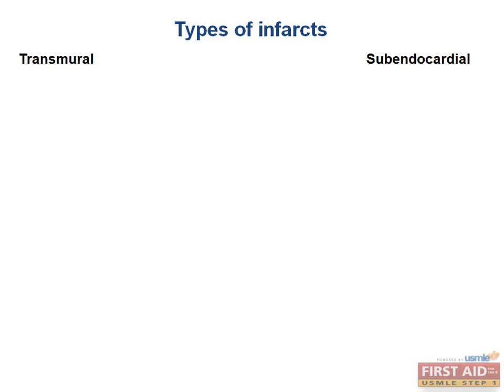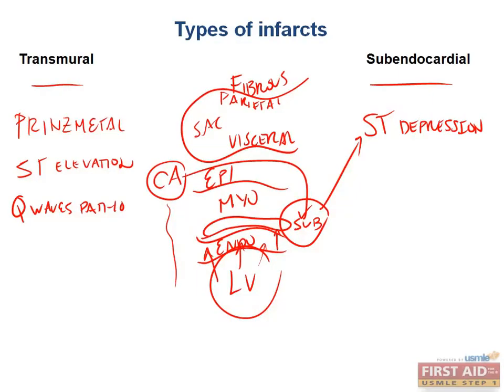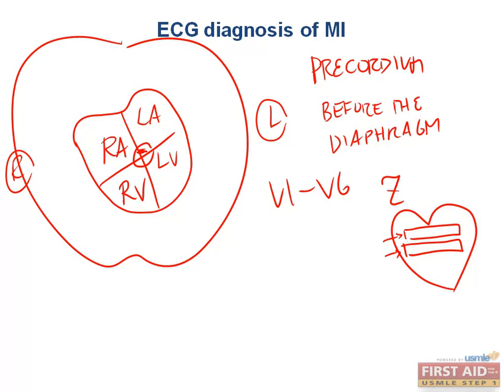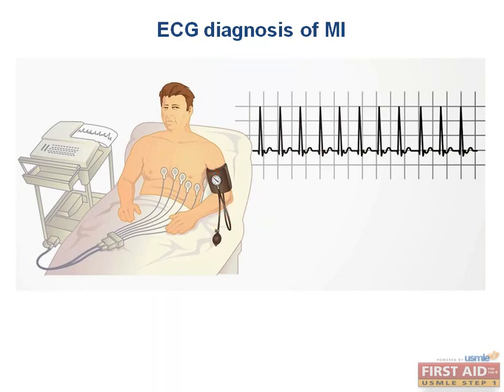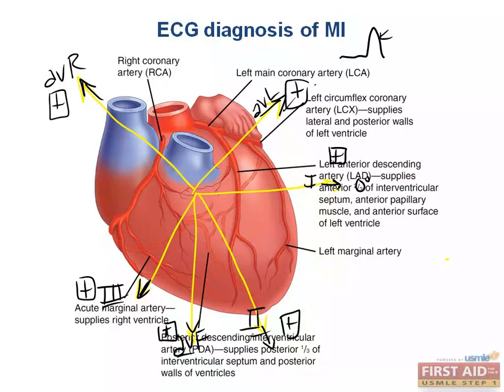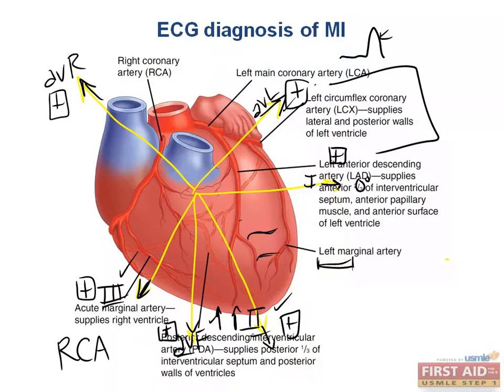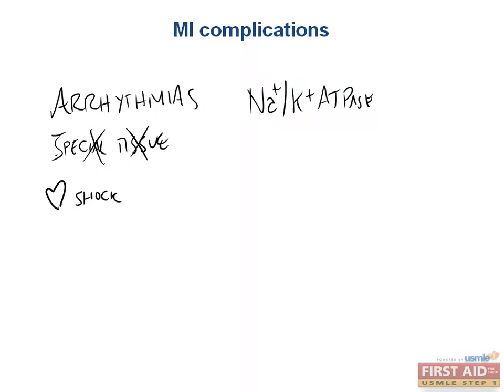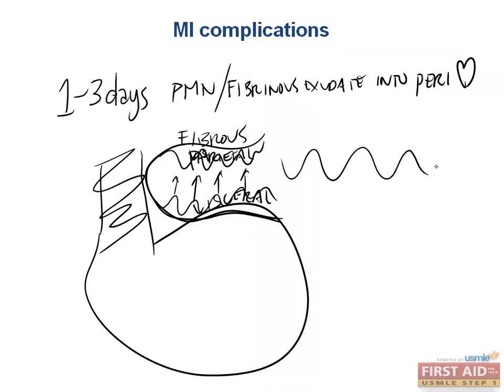Types of Infarct ECG diagnose of MI and complications of MI CVS pathology video part15 USMLE 1st Aid